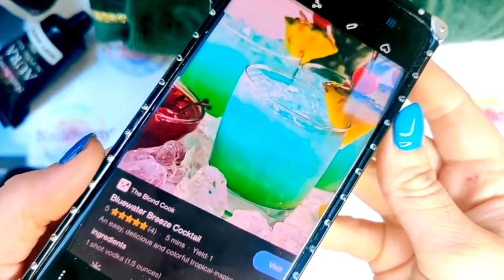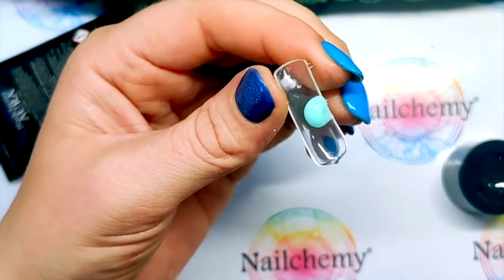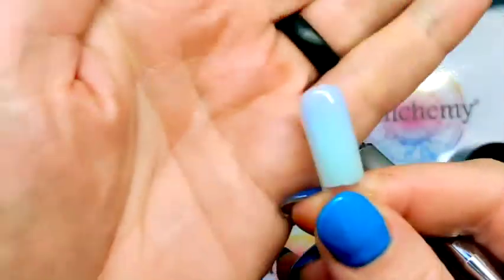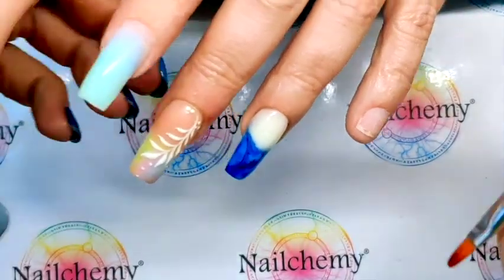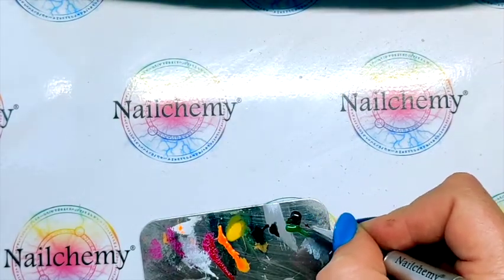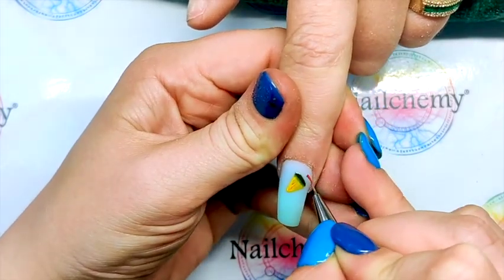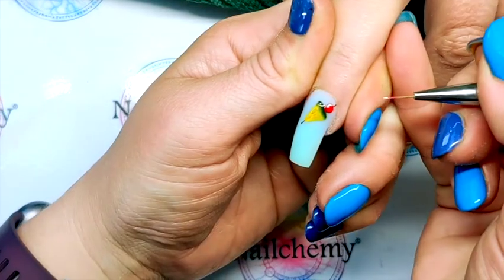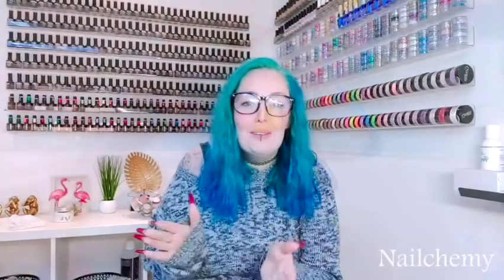How to create a Blue Water Breeze Cocktail Nail Design Aura Acrylic Gel